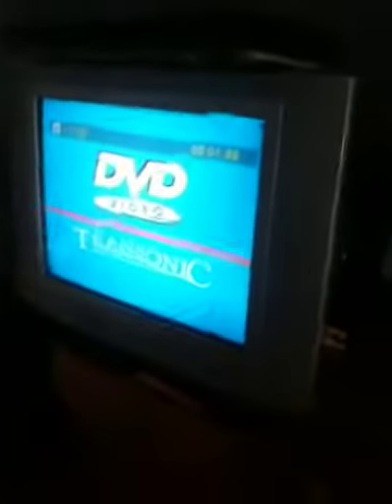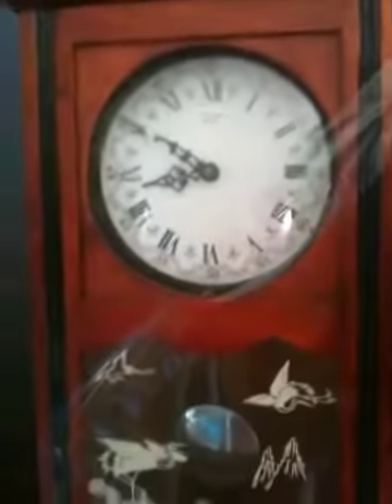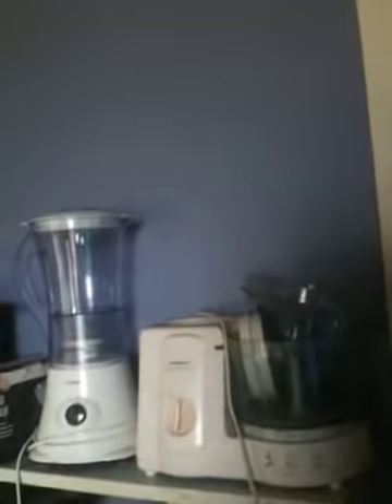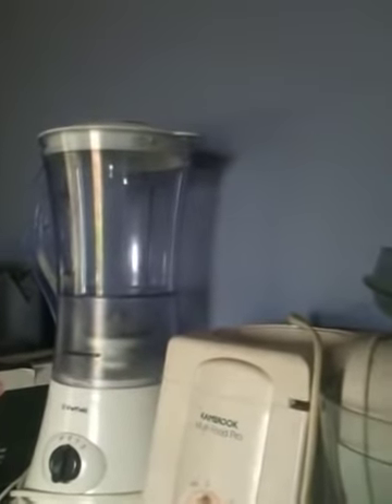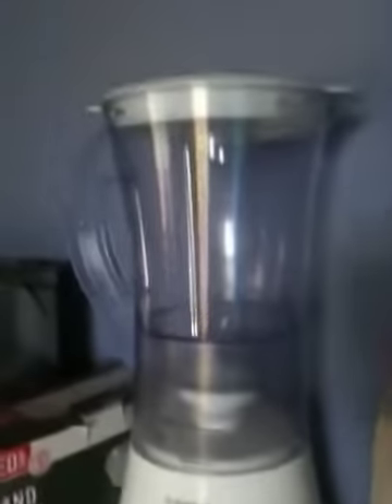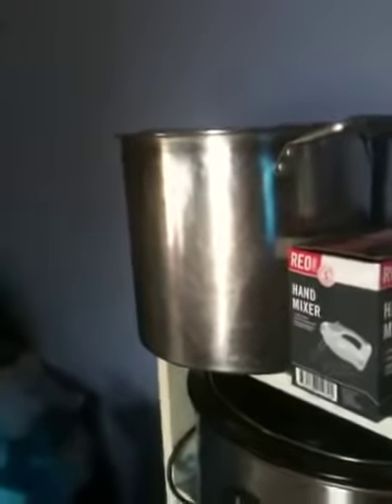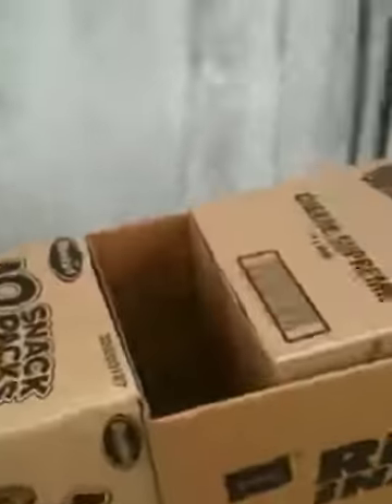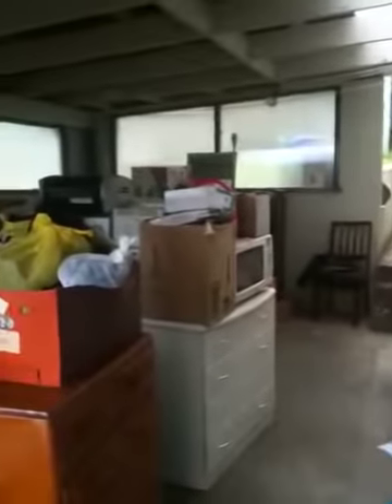Garage sale video #1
Some of garage sale stuff.